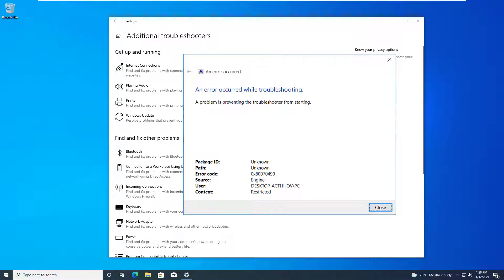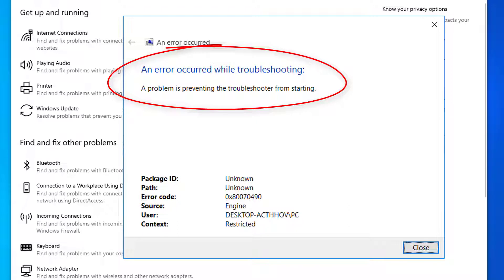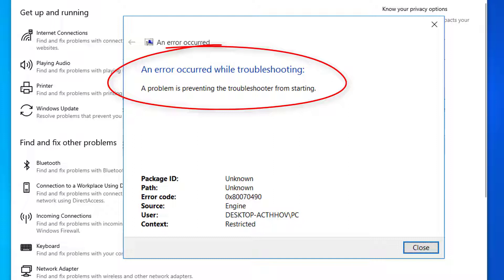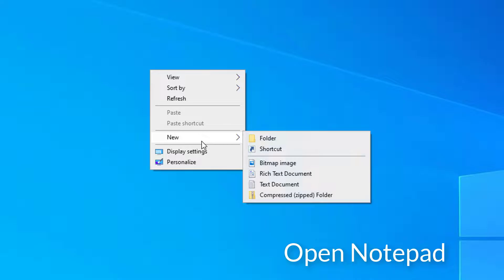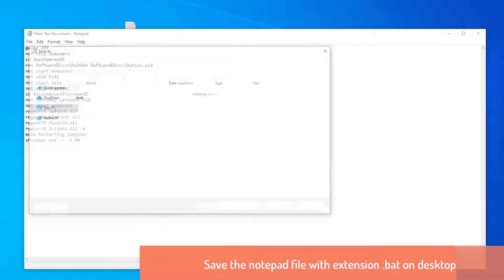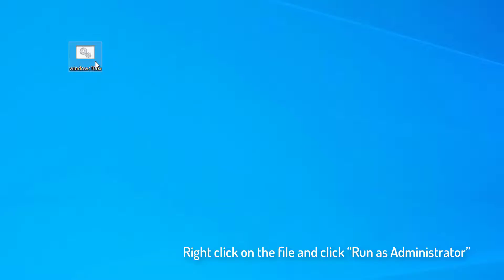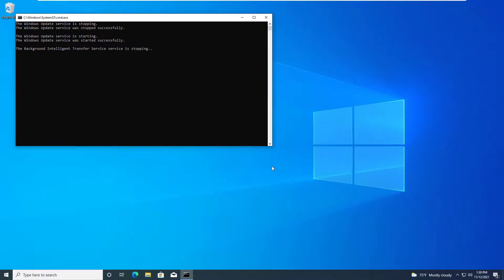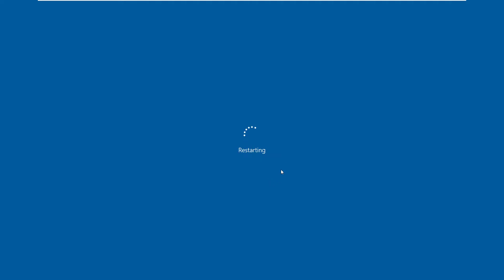How to Fix “An Error Occurred While Troubleshooting” in Windows 10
This video will show you how to fix "An error occurred while troubleshooting. A problem is preventing the troubleshooter from starting" in Windows PC or laptop.